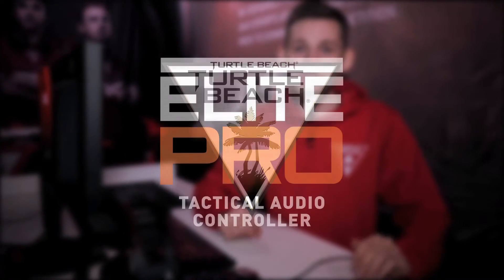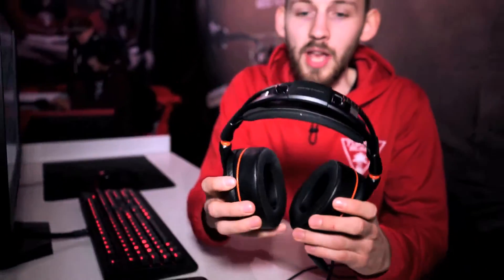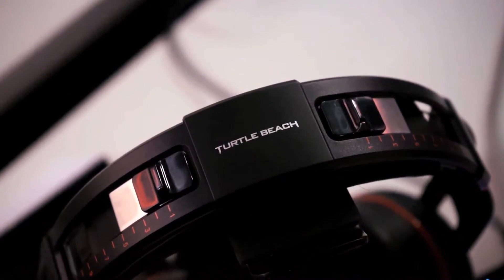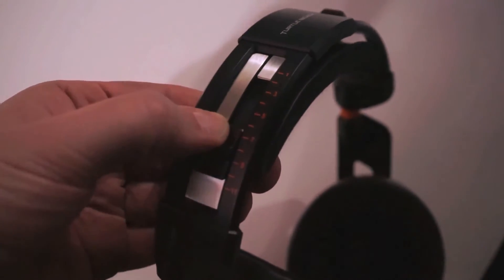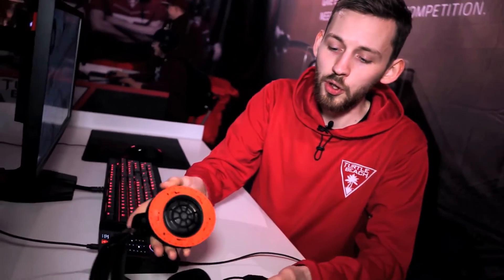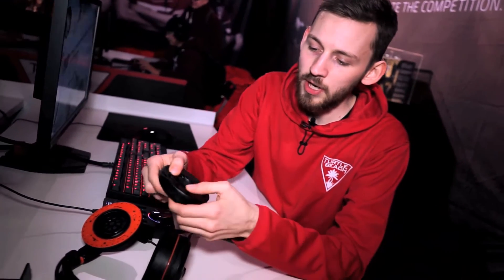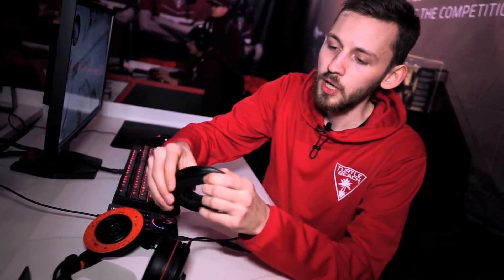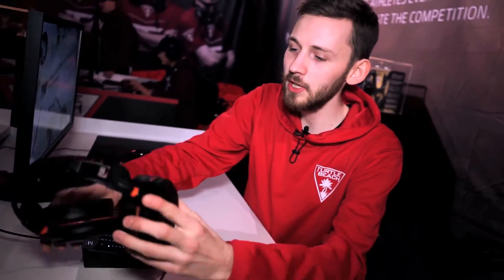Turtle Beach GamExpoilla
Turtle Beach on maksanut tästä videosta ja sen julkaisusta.

Tänä viikonloppuna on Helsingin Messukeskuksessa meneillään Digiexpo/GamExpo/Skiexpo -tapahtuma, jossa on mukana myös Turtle Beach. Jos haluat saada selville, mitä Turtle Beachilla on saatavilla messuilla tänä vuonna, katso tämä video.